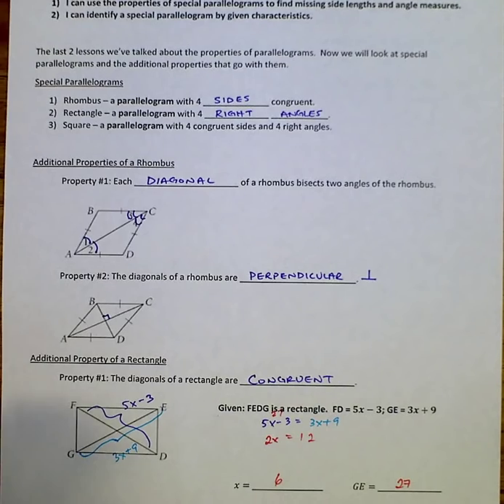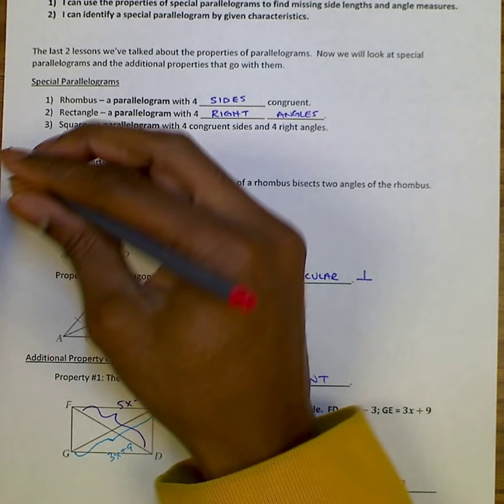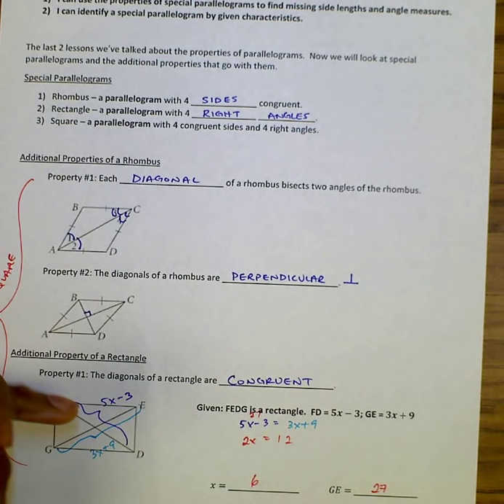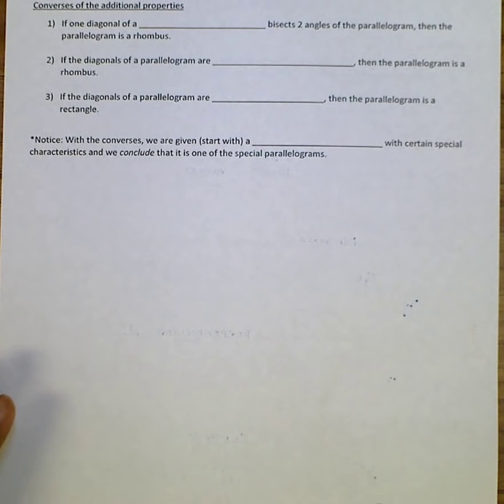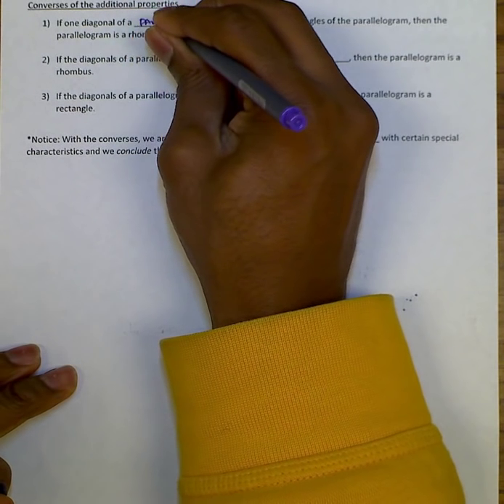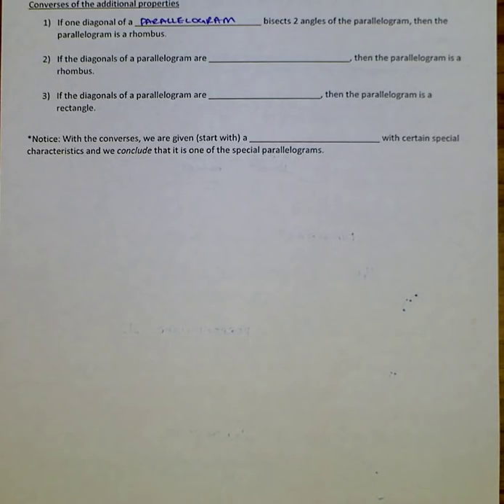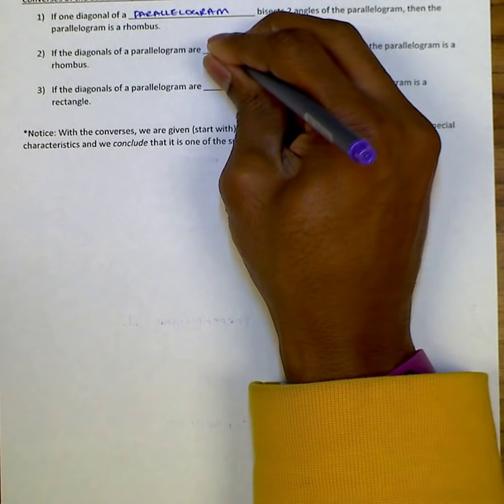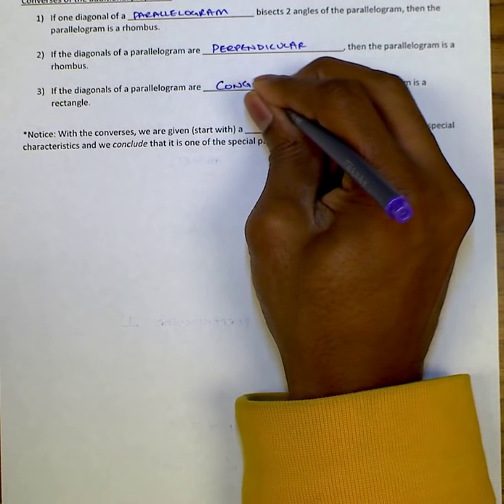Unit 7 Lesson 4: Special Parallelograms